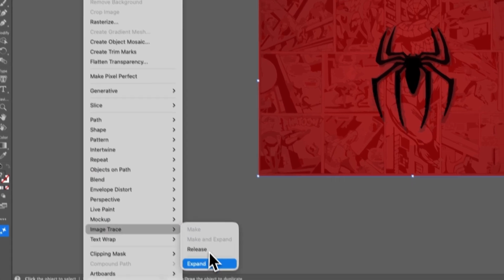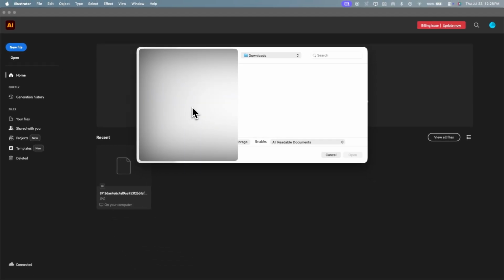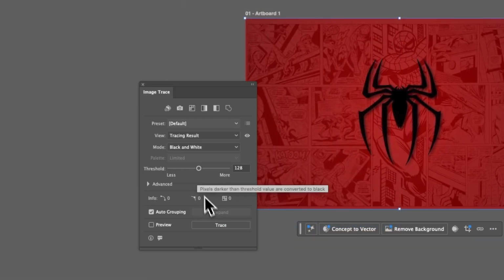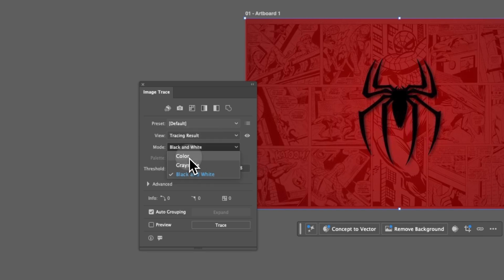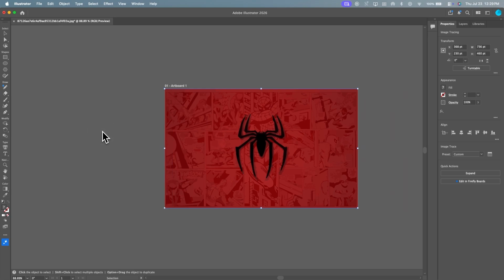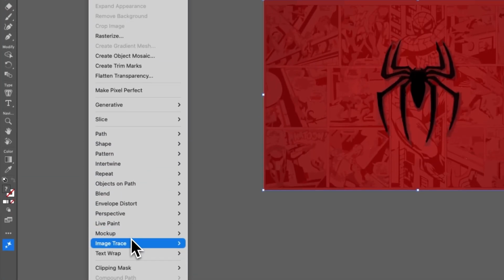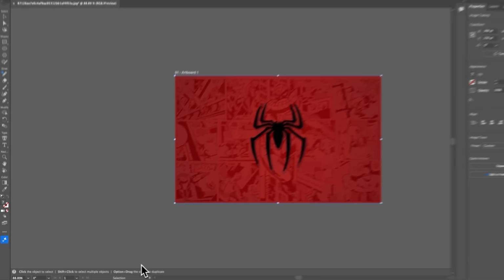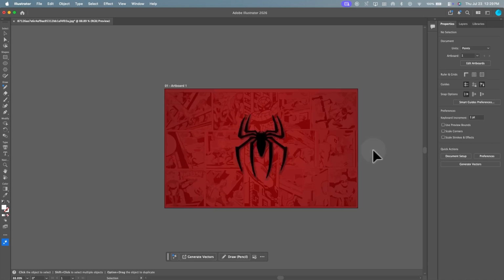How To Convert PNG File To Vector In Adobe Illustrator - Updated Guide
Learn how to convert a PNG file to a vector in Adobe Illustrator with this easy step-by-step tutorial. Follow the simple instructions to use Image Trace, convert raster images into scalable vector graphics, and edit them with ease. This guide works with the latest version of Adobe Illustrator.